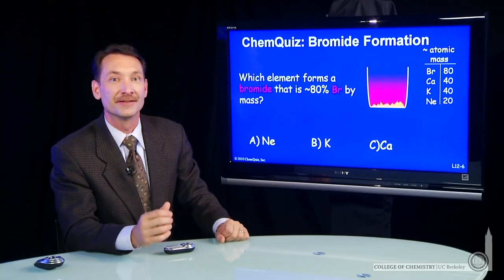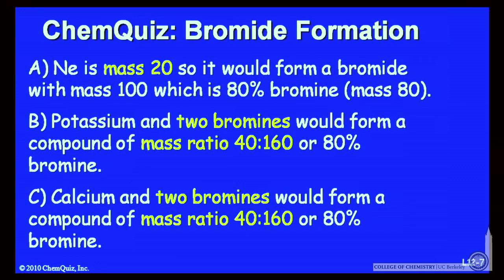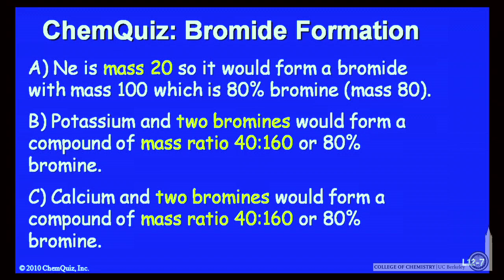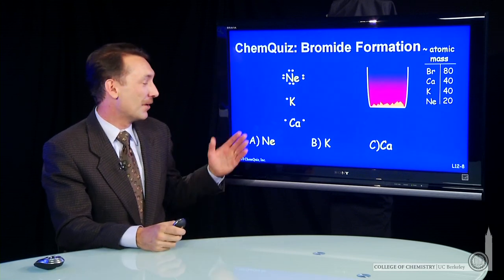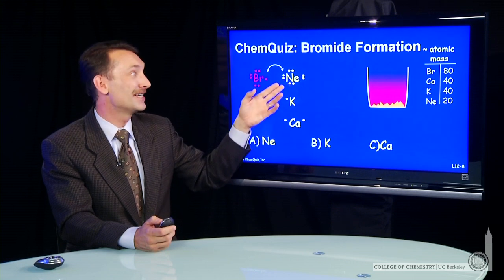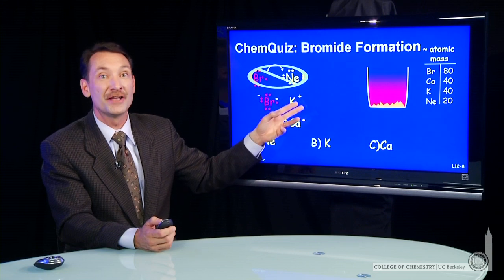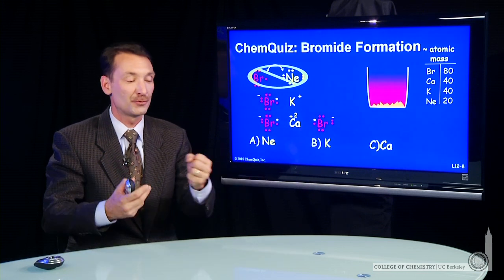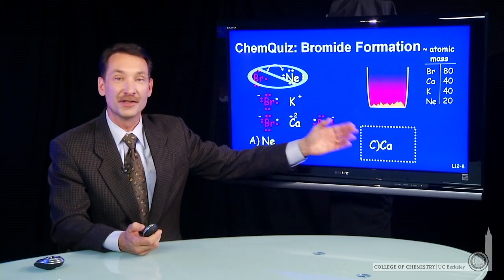Bromide Formation (Quiz)